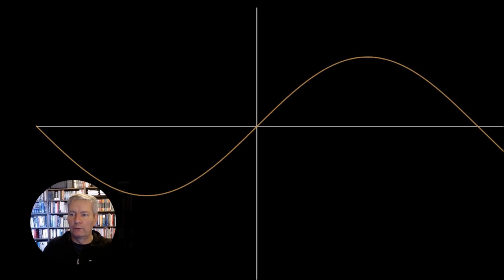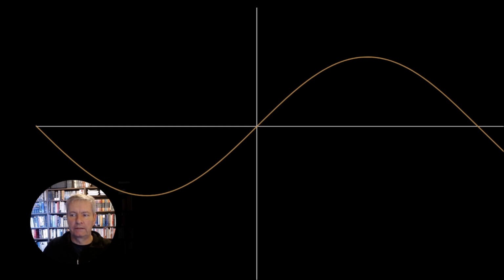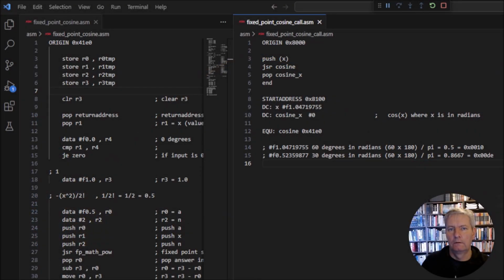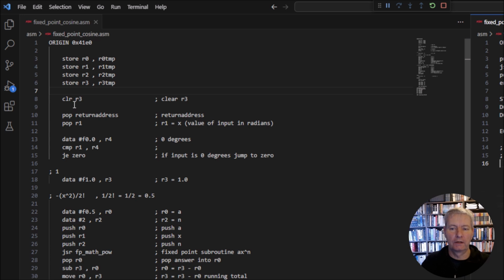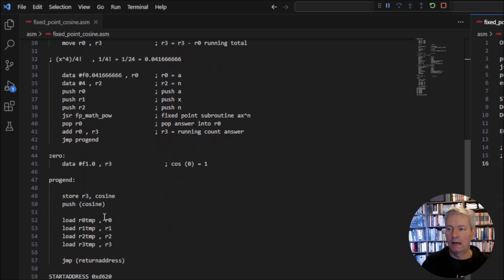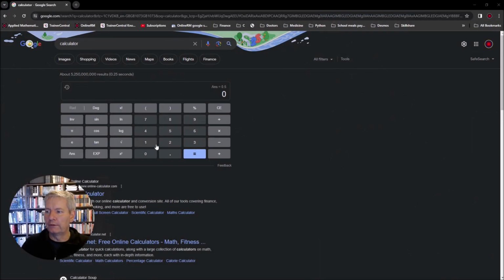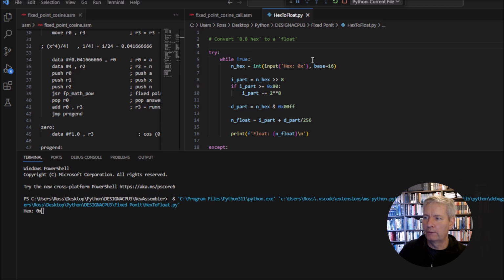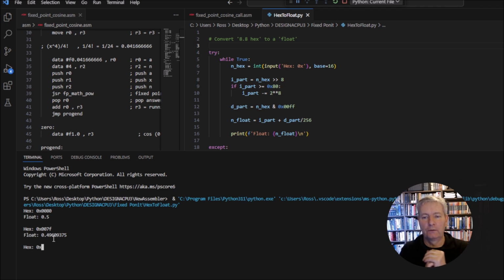Design a CPU 3 - Trigonometry Cosine Function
Cosine Function using Fixed Point Numbers